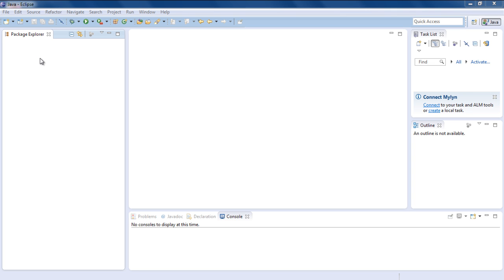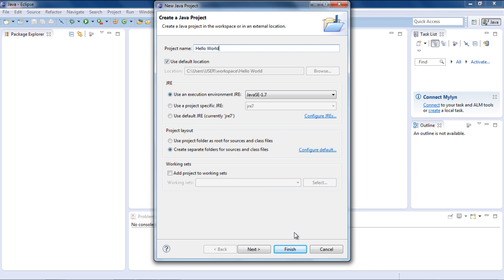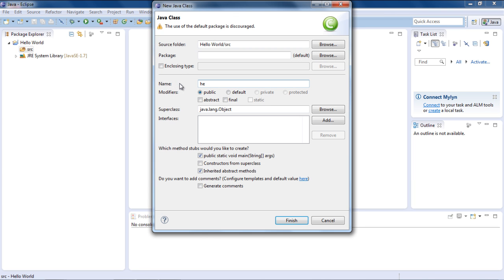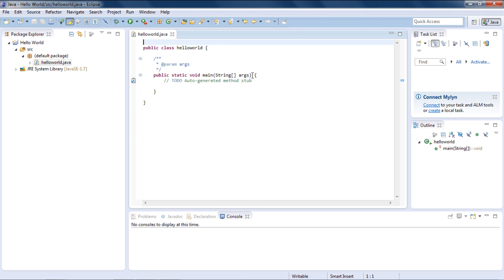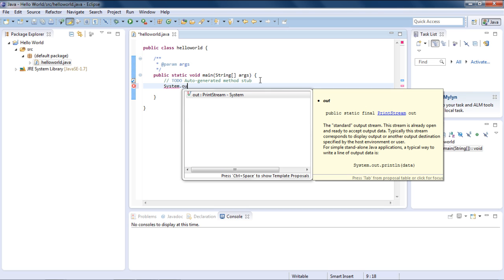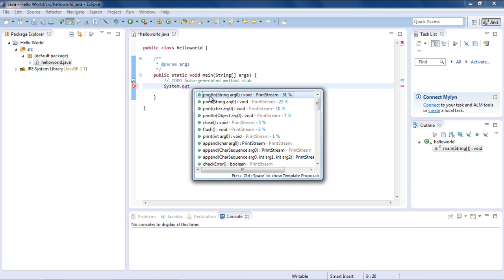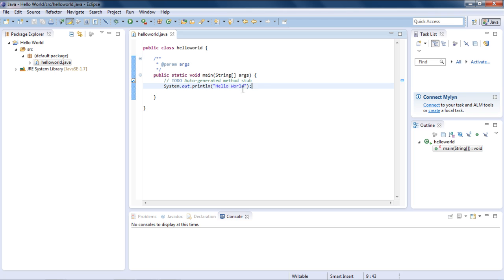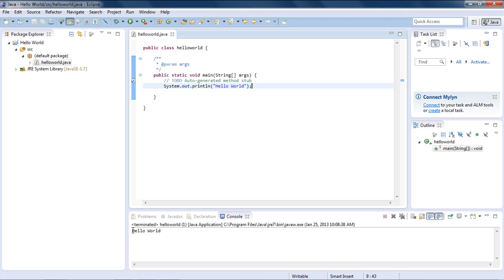How to Create first Application in Java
This tutorial demonstrates you how to create your first application printing "Hello world" in eclipse

In this tutorial the basic demonstration of creating a project in eclipse that will output the string on screen Hello World is given. You will learn adding classes to it and how will you save and compile the project to see output hello world in java.

Step 1: Creating a new project
It is very easy to create hello world in java program. Just create a new project. Just go to the files - new -  Java project.

Step 2: Giving project name
Give project a name and click finish.

Step 3: Adding classes
To write the code you need to add classes to the project. Right click on the SRC folder and go to new - Class.

Step 4: Selecting class options
Give a class name. Click on the check Public static void main (string[] args) if the class is the main class of the program. Main program of the class is the start point of execution of code. So in this scenario we will have only one class that is our main class. Click finish and open class.

Step 4: Writing code
Now its time to write the code for hello world in java . The code for printing the line to the screen is
System.out.println("Hello world");
System is the Java library containing various functions. "Out" is the print stream and "println" is the method that write a string to the console with a carriage return line field.

Step 5: Saving and Compiling
Save the program by pressing   Ctrl+S and click on the run tab on the toolbar and run as Java Application.

Step 6: Showing the result
With that, you can see the output hello world in java program. The output of the program is displayed on the console. In this program we print a string on console.